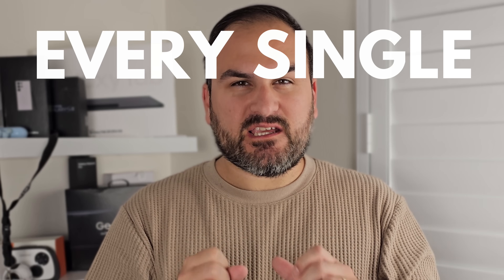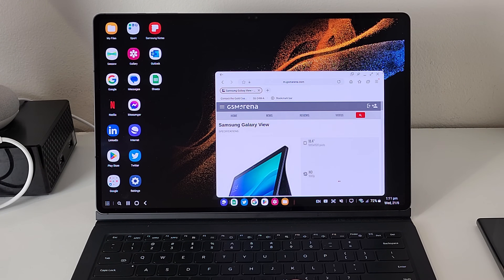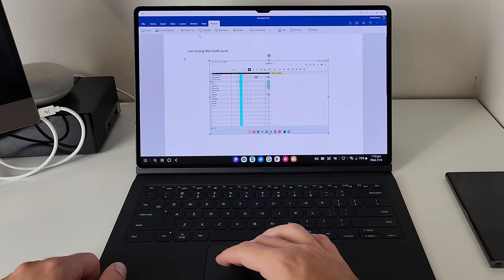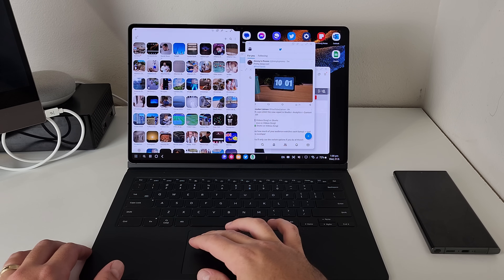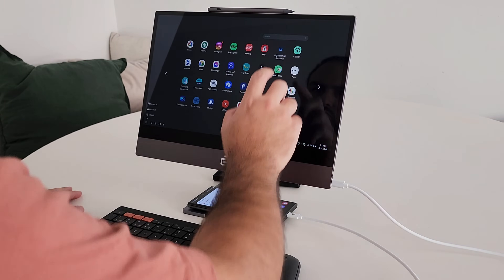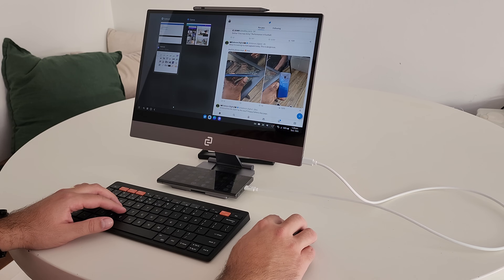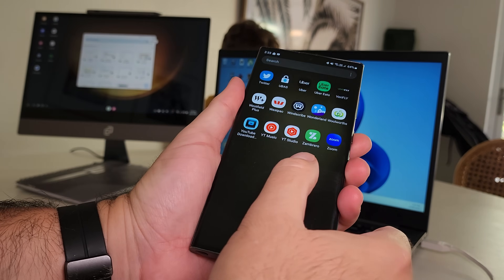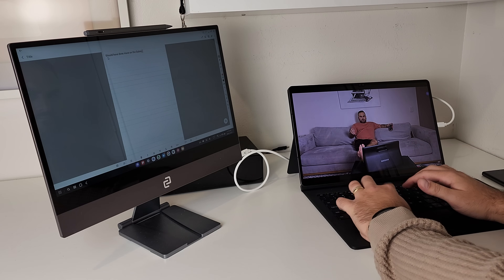You've NEVER seen Samsung DeX like this before!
espresso Displays make the world’s thinnest portable display, crafted to help people perform at their best anywhere. They’re a passionate team of engineers and designers based in Sydney, Australia - making premium and super versatile interactive displays that are compatible with just about any device available. Check them out

00:00 - Introduction
01:42 - DeX UI
05:38 - DeX with a monitor/TV
8:39 - Touchscreen DeX with espresso Display
10:54 - DeX on PC or Laptop
13:58 - DeX on tablets
16:42 - Wrap Up